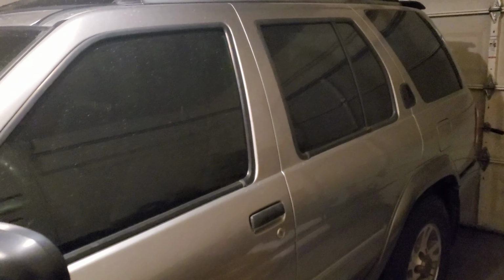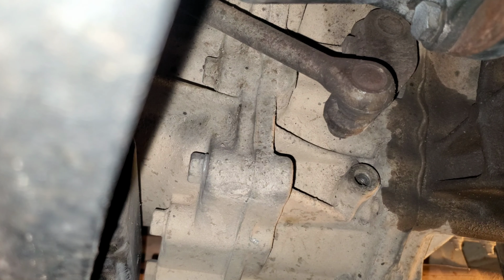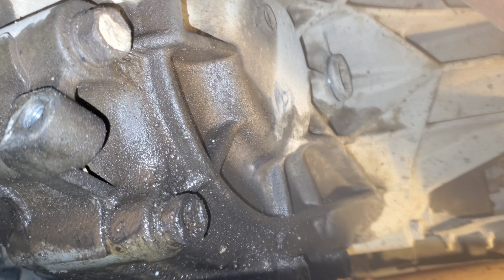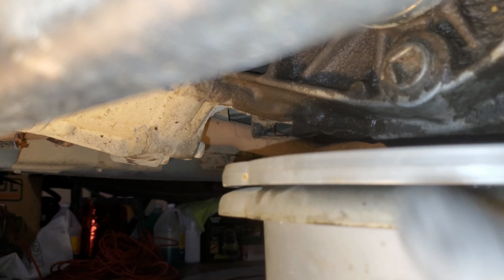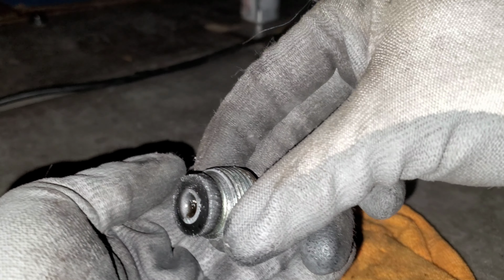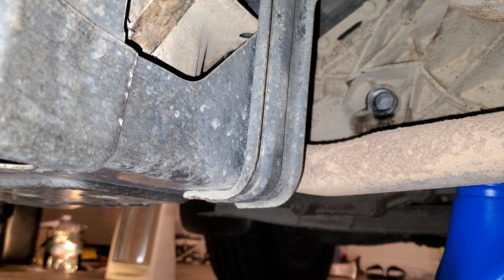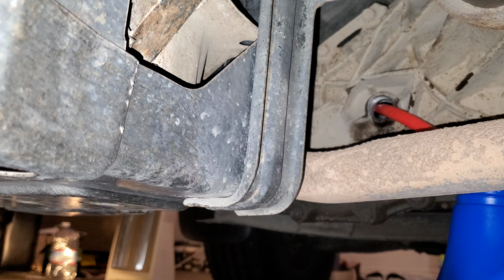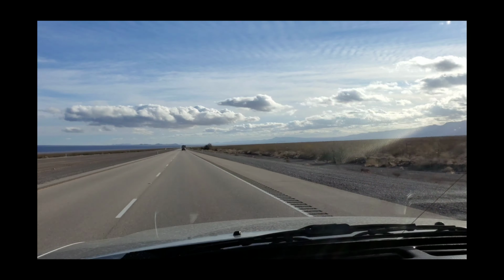Nissan R50 Pathfinder|Infiniti QX4 4X4 Transfer case Service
Nissan R50 Pathfinder|Infiniti QX4 4X4 Transfercase Maintenance Service.

Tools need for this job: safety glasses, half-inch Ratchet and half-inch extension, thread sealant, a fluid transfer pump, Automatic transmission fluid of about 2 quarts of Dexron 3 Mercon or API GL4  per the owners manual, something to catch the old fluid (oil catch can or a small bucket) a shop rag, and some brake parts cleaner. Thanks again for watching!

Chris.

Permatex 80632 Thread Sealant

Husky H230MTS Mechanics Tool Set (230-Piece)

Doing so allows me to earn a percentage of sales made through those links, just by simply directing you to their site when making those purchases. It doesn’t cost you any extra and it helps with financial expenses in support of continued creation and content for you all and for the channel.